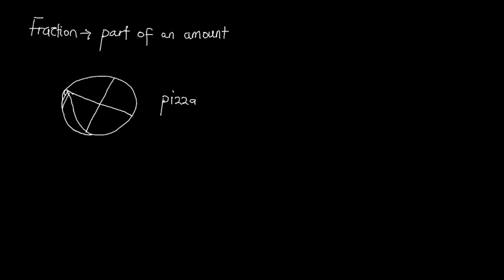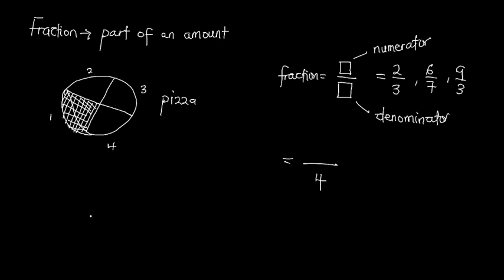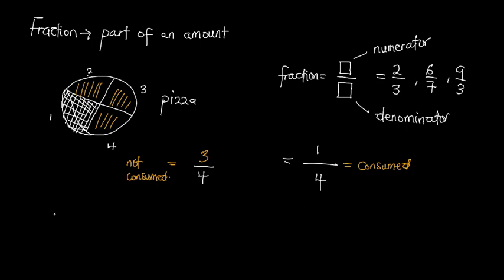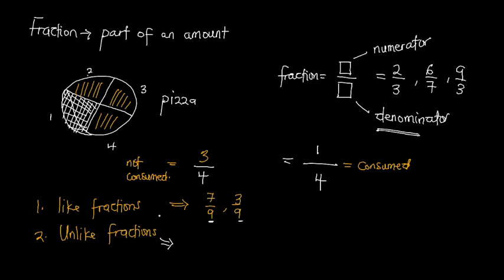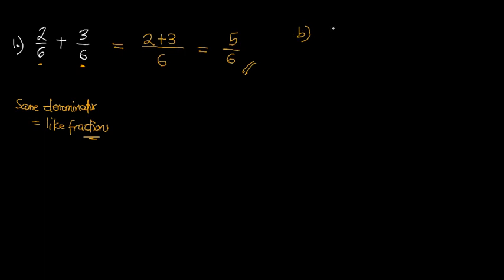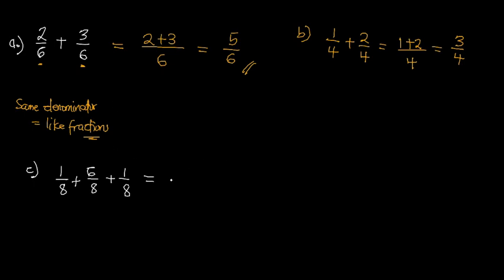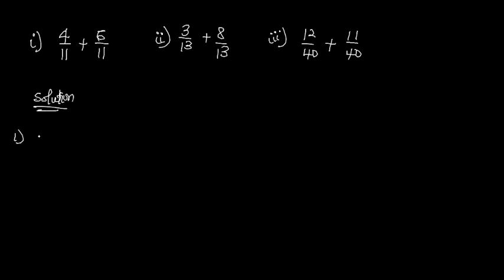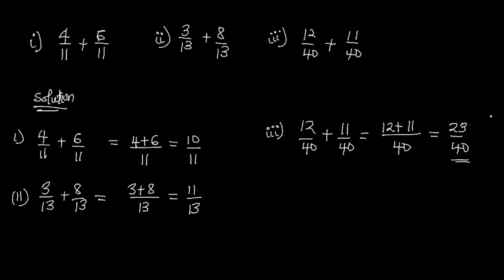Addition of like fractions | Maths for kids | numbers for kids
In this video, we learn how to add like fractions in mathematics.